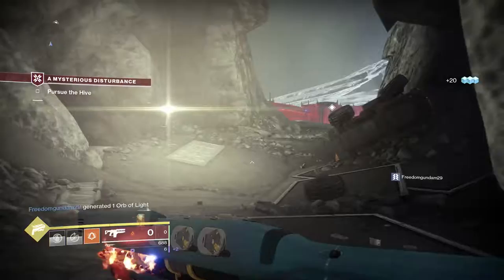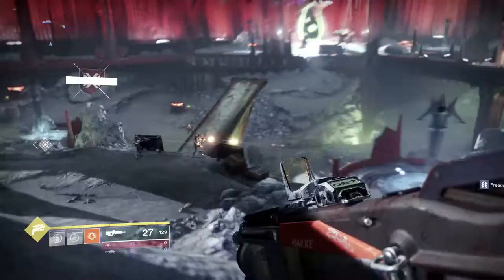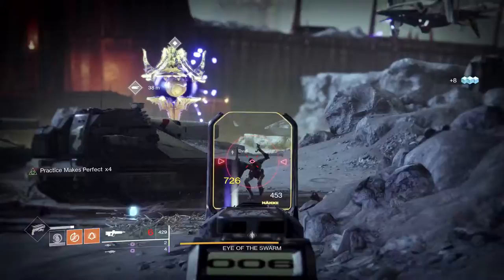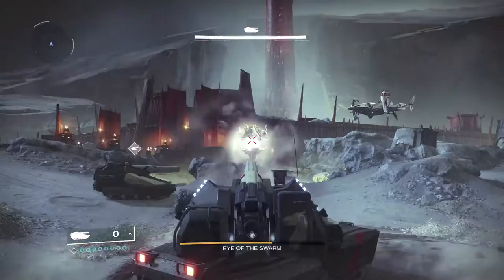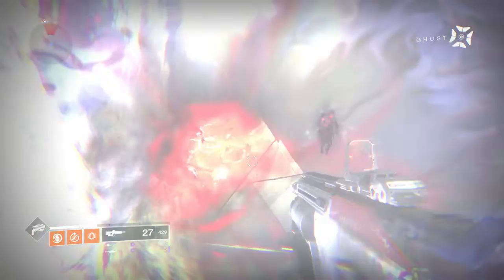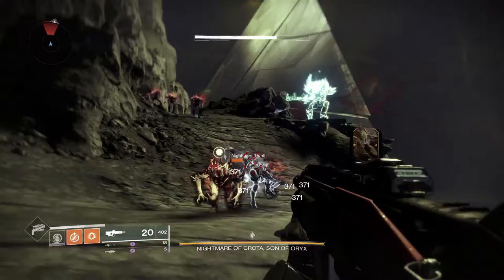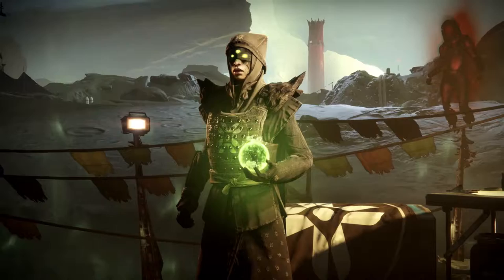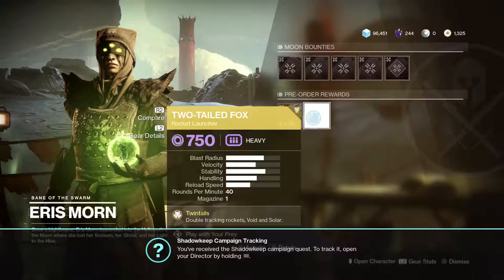Destiny 2: ShadowKeep Walkthrough Gameplay Part 1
Part 1 of the Destiny 2: Shadowkeep Walkthrough Gameplay, Full game walkthrough(shadowkeep), Including all cutscenes, main missions, characters, and dlc until the end of story on PlayStation 4, Xbox One, Microsoft Windows, Google Stadia.

Destiny 2: Shadowkeep walkthrough Gameplay Part 1. Destiny 2: Shadowkeep playthrough Part 1. Destiny 2: Shadowkeep let’s play Part 1. Destiny 2: Shadowkeep walkthrough in 1080p 60fpsHigh definition. Destiny 2: Shadowkeep walkthrough PlayStation 4, Xbox One, Google Stadia, Microsoft Windows.

Destiny 2: Shadowkeep is the fourth expansion for Destiny 2, a first-person shooter video game developed by Bungie. Shadowkeep is similar in scale to the original Destiny's fourth expansion, Rise of Iron, and features a "full campaign", two new multiplayer PvE strike missions, and one new PVP Crucible map, as well as two reprised ones. The expansion features the Moon as a returning, playable destination, where it has been reprised and expanded upon its original patrol mode from the original Destiny. Bungie claimed that the Moon would be twice the size of its original iteration, featuring major changes to the lunar environment, including the erection of a massive Hive fortress on the lunar surface that serves as a key area for the expansion. Eris Morn, a character from the original game who had been absent since the events of Destiny 2's base campaign, serves as the main NPC for Shadowkeep. The expansion also introduces a new faction of enemies called Nightmares—spectral manifestations of the trauma from the Guardians' past that have been reanimated by the Darkness and have been accidentally unleashed onto the Moon by Eris. Nightmare enemies mostly comprise of major bosses from both Destiny and Destiny 2, as well as a new brood of Hive lurking on the lunar surface. A new raid mission, "Garden of Salvation", will be released on October 5, 2019, and will take place in the Black Garden on Mars from the original game; the raid will be tied to the expansion's first seasonal content offering, Season of the Undying, which will focus on the Vex, who will invade the Moon as a result of players' actions during the raid.